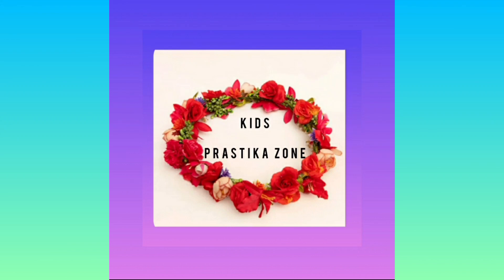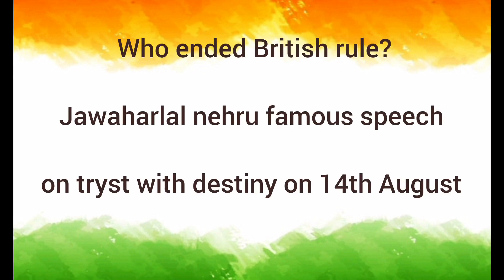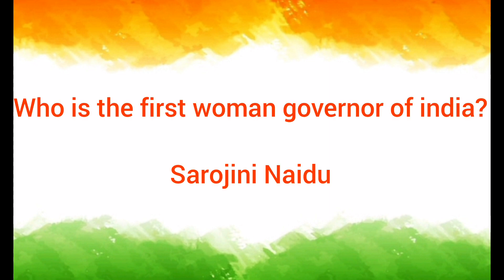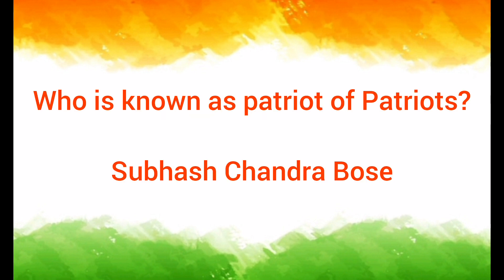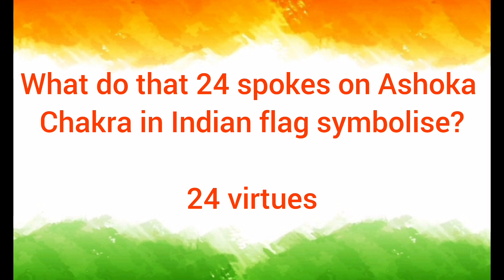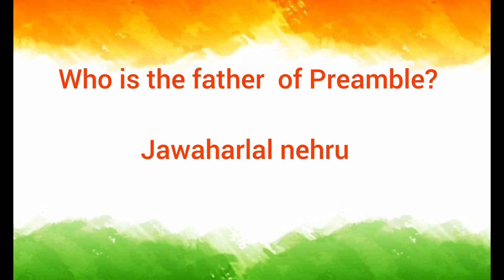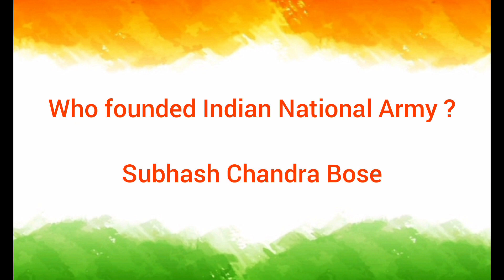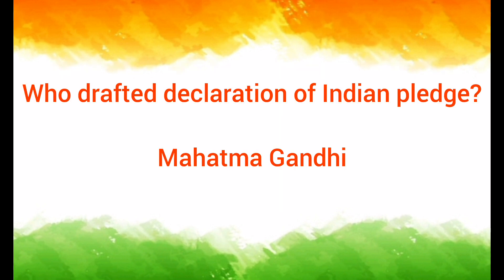Test Your Independence Day IQ! English Quiz for Patriots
Independence day quiz in english

Dear friends
   This video helps in knowing about the freedom fighters revolution and history of freedom struggle and the Wars fought, British rule,important places and sayings of freedom fighters.If  you like this video kindly share subscribe the video @PrastikaZone